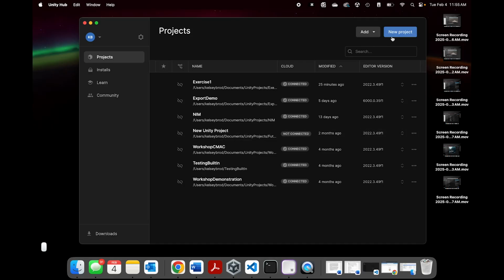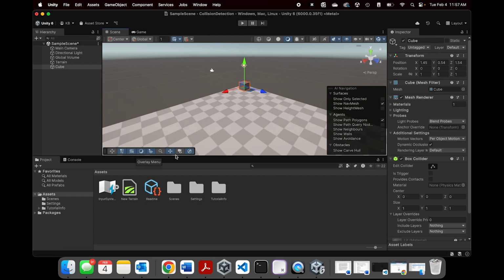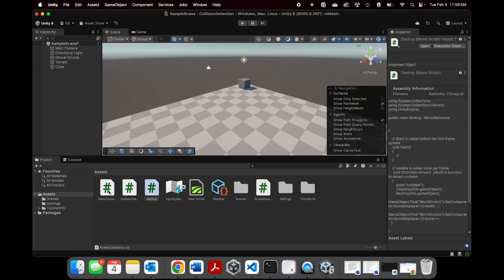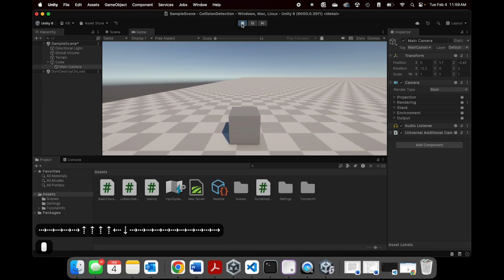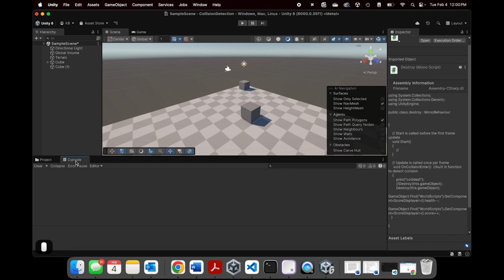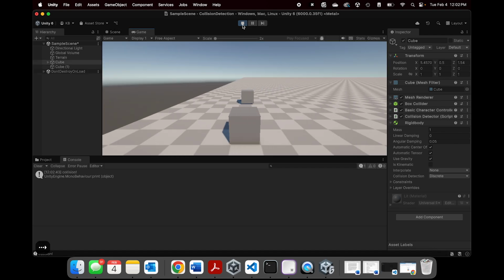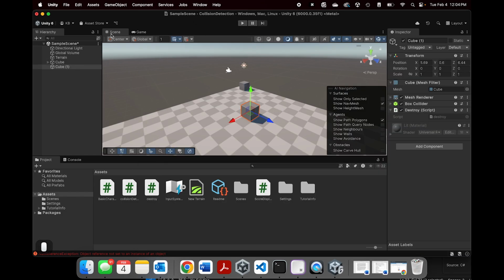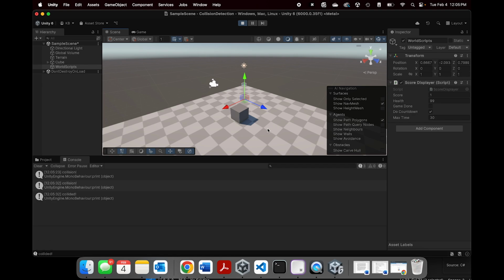Collision Detection in Unity - Demo for Build 3 Exercise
00:00 Creating the project
00:34 Basic Setup
01:24 Importing Scripts
02:56 Adjusting Camera
03:18 Adding Scripts
06:17 Troubleshooting a warning
06:45 Adding "WordScripts" Empty Game Object
08:50 Playing with Scripts